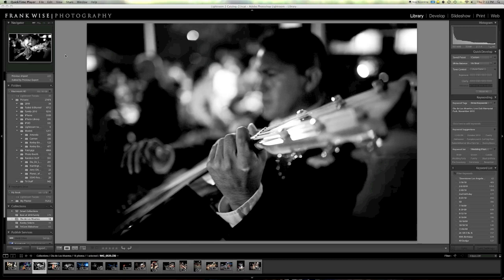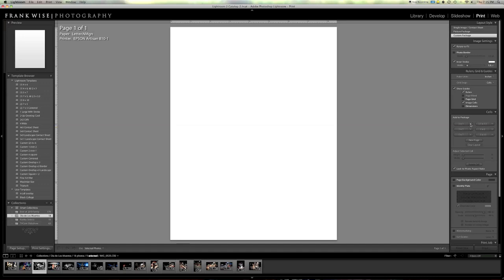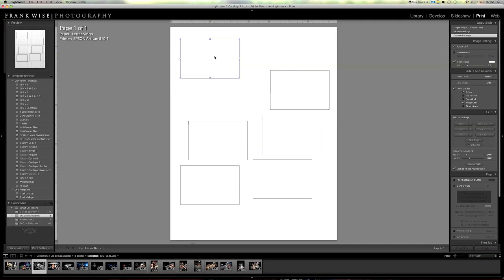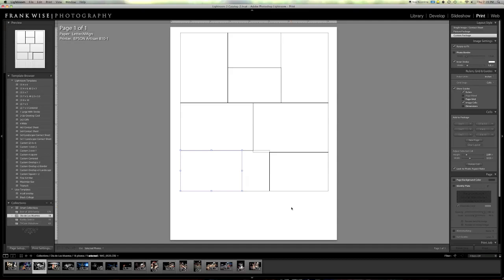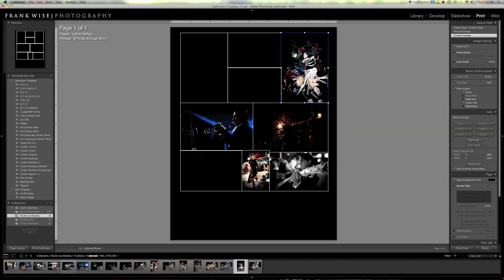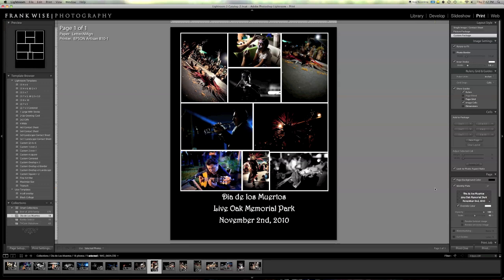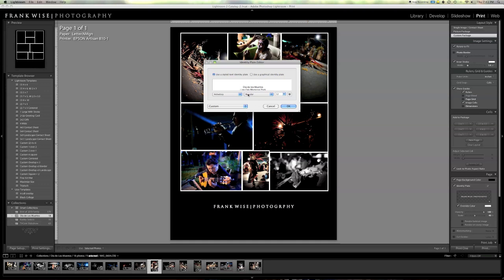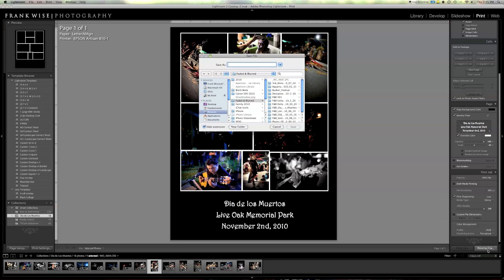Lightroom Tutorial Print Module Collage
A video tutorial on creating photo collages in the Adobe Lightroom Print Module